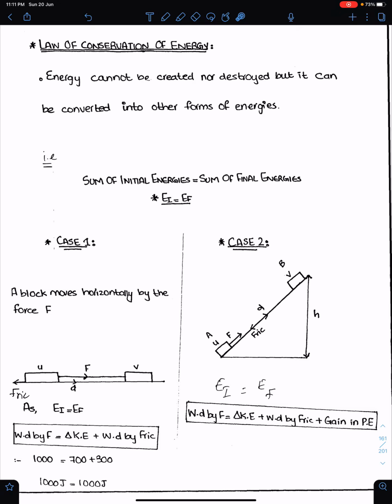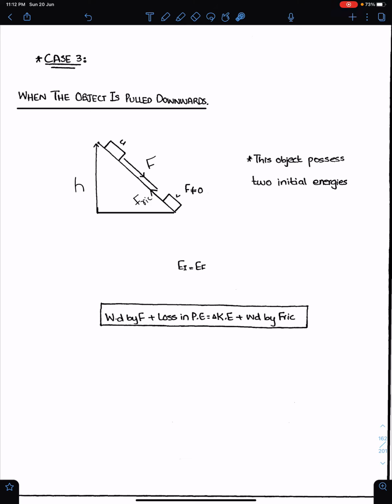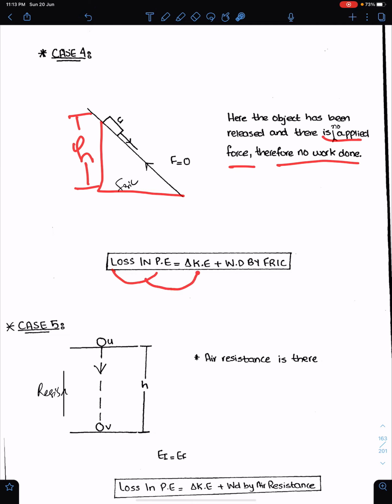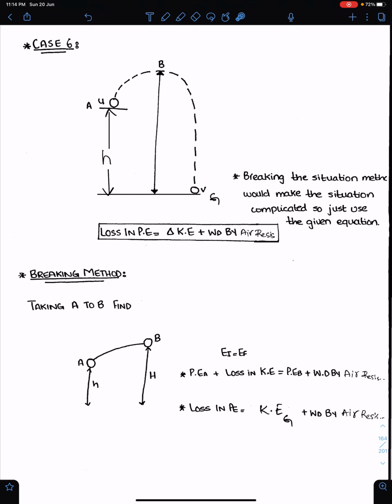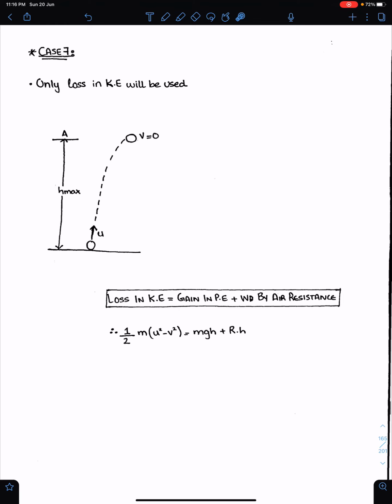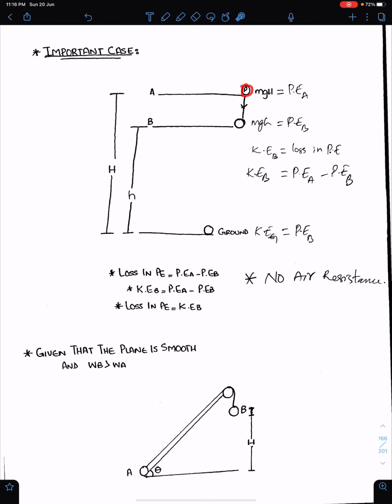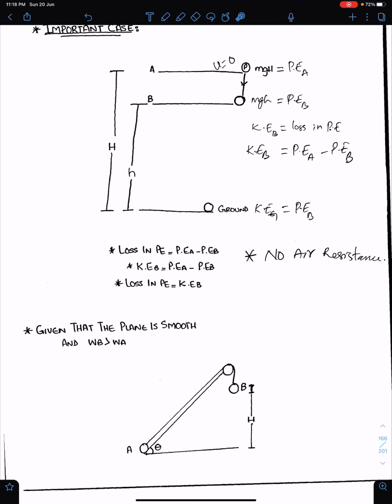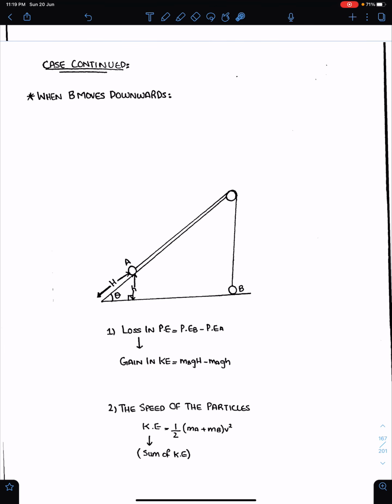A2 Math M1: Work, Energy & Power’s Concepts. Lecture # 1(b).